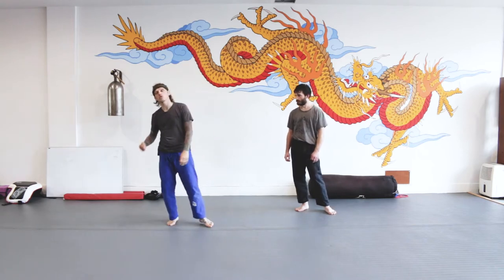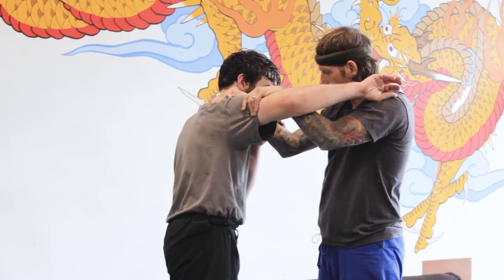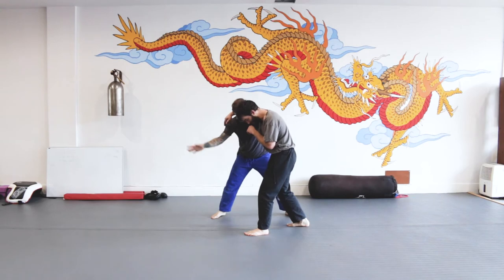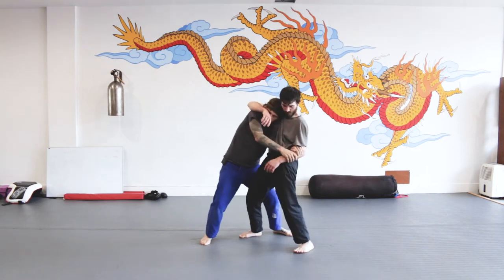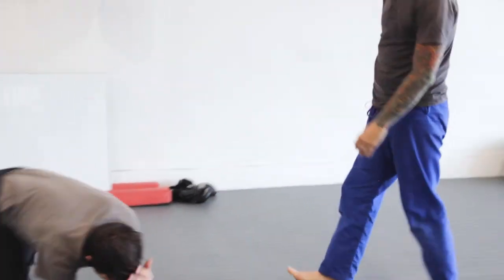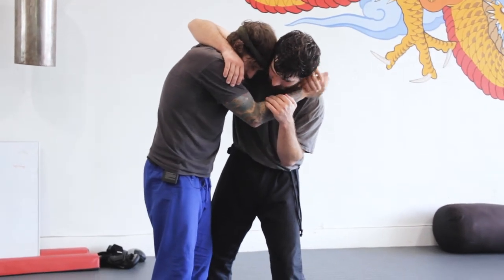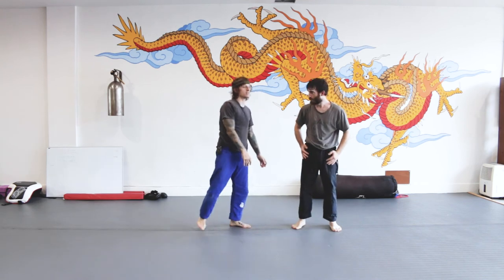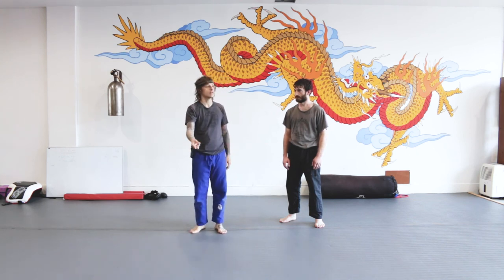Martial Arts Rebellion Episode 60: Crash To Clinch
Like Coach Mikey says, most people don't know shit about fighting. The techniques in this video will help you defend yourself against most people, especially the stupid ones.

Martial Arts Rebellion is a self defense instructional channel. It is our goal to help people learn self defense so they can protect themselves when necessary. We want to spread all the benefits of martial arts as much as we can. We feel it's important for people to know themselves, mind, body, and spirit! We all want to live a full life and be the best version of ourselves possible, and training martial arts is one way to get closer to that goal. Coach Mikey will cover everything from boxing to takedowns, kicks and conditioning and much much more. He has years and years of experience that he wants to share. Whether you train karate, jiu jitsu, kung fu or taekwondo, there is something for you on this channel.